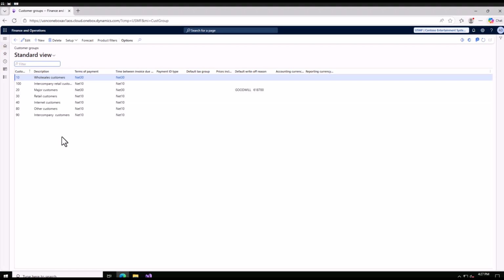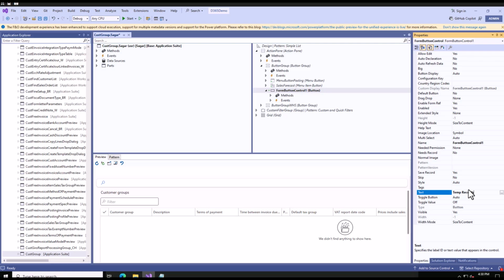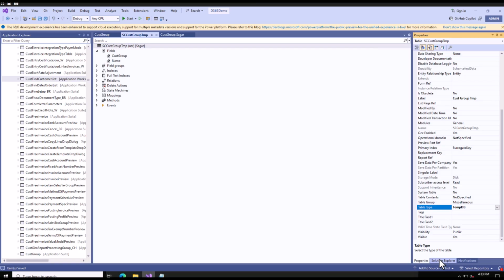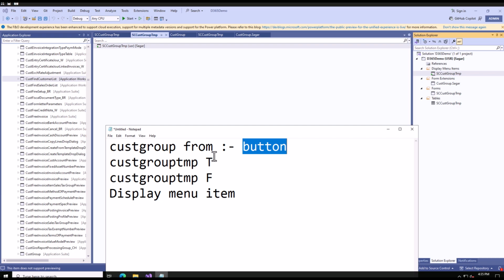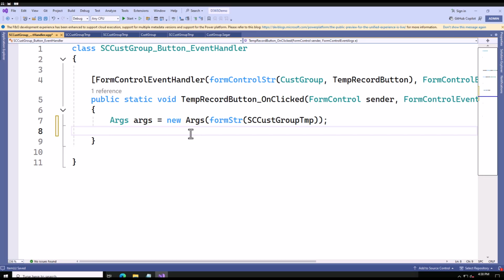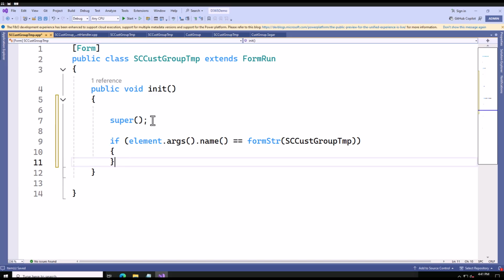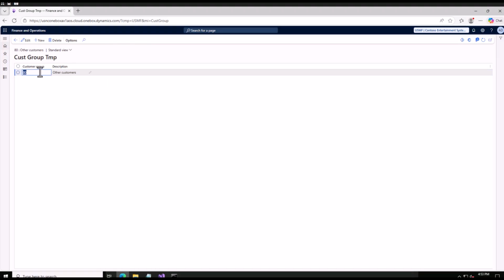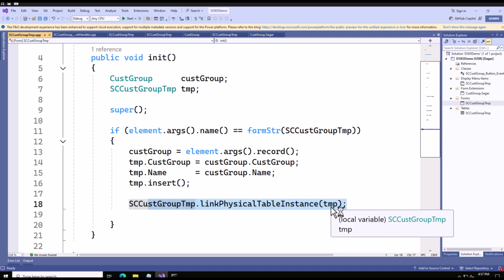D365 F&O Technical Series – Video 125 Topic: How to Use TempDB Table in a Form in D365 F&O (X++)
How to Use TempDB Table in D365 F&O Form (X++)

TempDB Table in Forms Explained | D365 Development

Temporary Table (TempDB) Usage in D365 F&O Forms

D365 X++ TempDB Table Step-by-Step Tutorial

Display Temporary Data in Form Using TempDB | D365

In this video, you’ll learn how to use a TempDB table inside a form in Dynamics 365 Finance & Operations using X++. TempDB tables are used to store temporary data for processing, calculations, or reporting scenarios without affecting the main database.

This tutorial covers:

✅ What is TempDB table in D365
✅ Difference between InMemory and TempDB tables
✅ When to use TempDB table
✅ Creating a TempDB table
✅ Adding TempDB as form datasource
✅ Writing X++ code to insert data
✅ Linking form datasource to TempDB
✅ Displaying calculated or temporary records
✅ Real example demonstration
✅ Performance and best practices

TempDB tables are commonly used in:

• Reporting forms
• Data comparison screens
• Calculated result forms
• Processing previews

X++ programmers

Technical consultants

ERP developers

Master TempDB usage to build dynamic and high-performance forms.

d365 tempdb table
tempdb form d365
d365 f&o temporary table
inmemory vs tempdb
x++ temp table example
d365 development tutorial
d365 f&o form development
d365 customization
dynamics 365 technical training
x++ advanced concepts